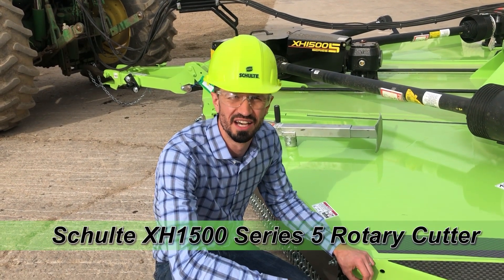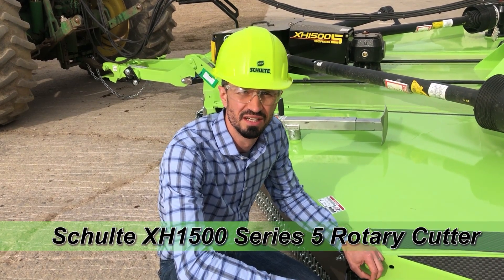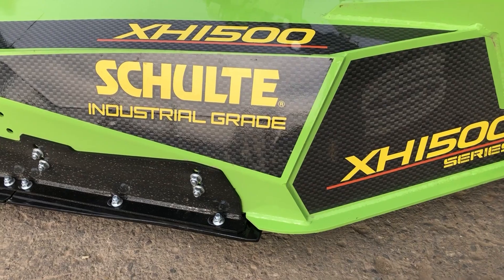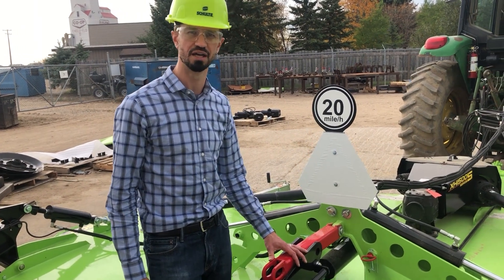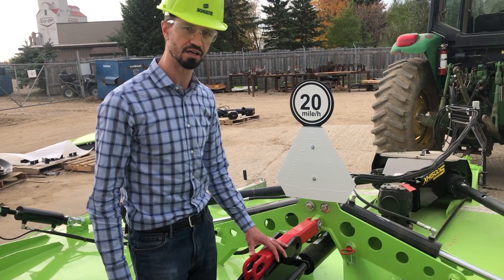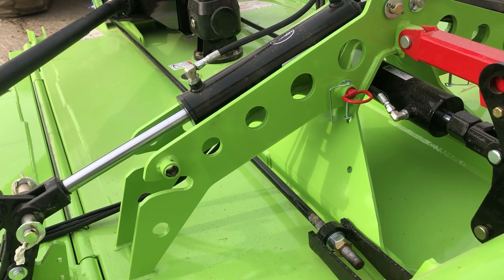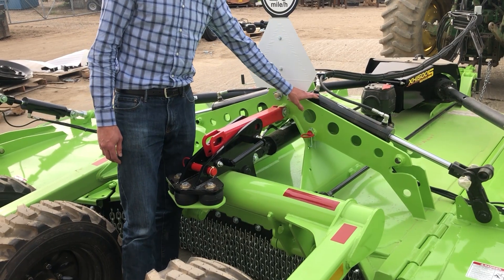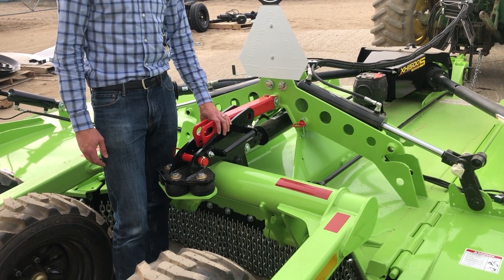Schulte XH1500 Series 5 New Features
Some of the key new features of the Schulte XH1500 Series 5 Industrial Grade rotary cutter.

Depending on terrain and conditions, potential working speeds of up to 30-50% faster than our already speedy Series 4 can be achieved.